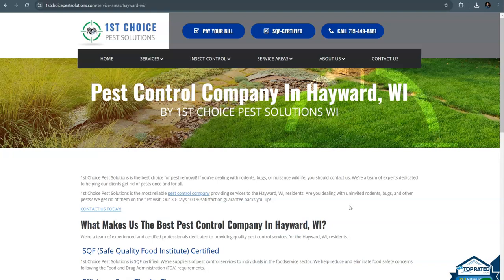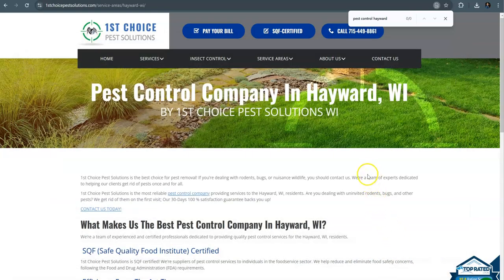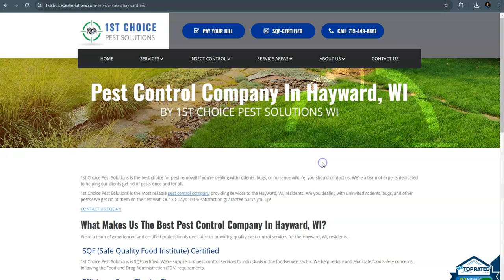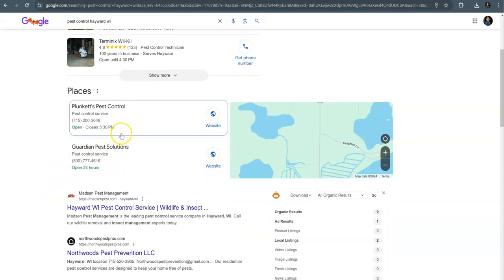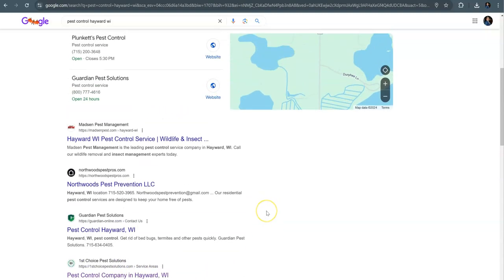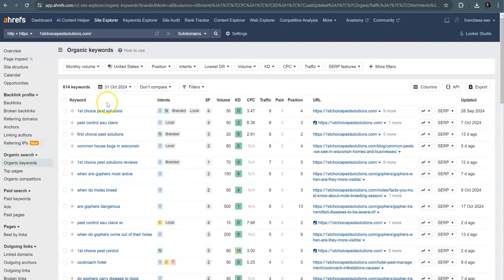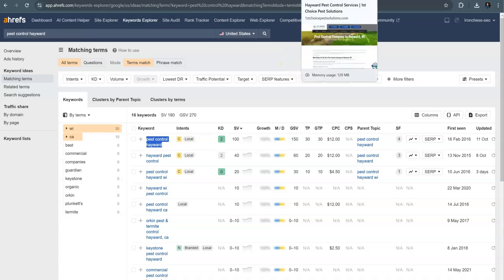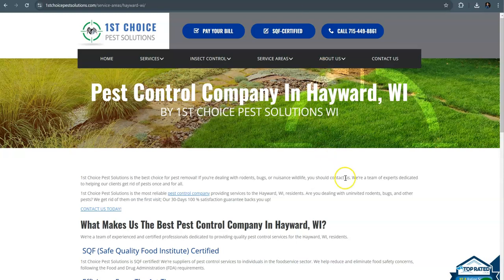1st Choice Pest Solutions | Pest Control Eau Claire WI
Ironchess Pest Control SEO demonstrates in this screencast how 1st Choice Pest Solutions | Pest Control Eau Claire WI, can beat out their competition online and bring in more website traffic with Keyword Rich Content, Citations and Backlinks.